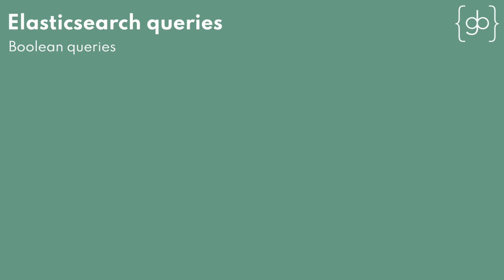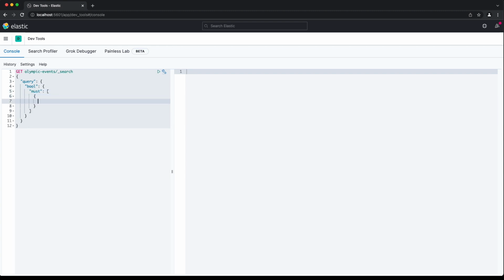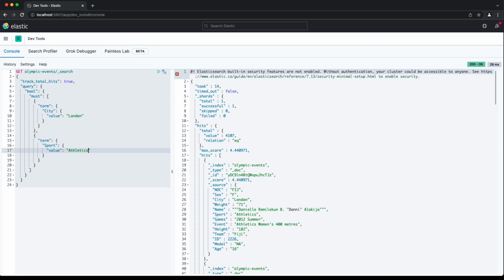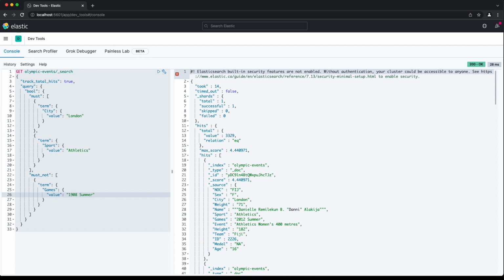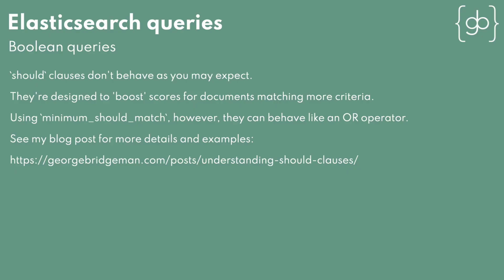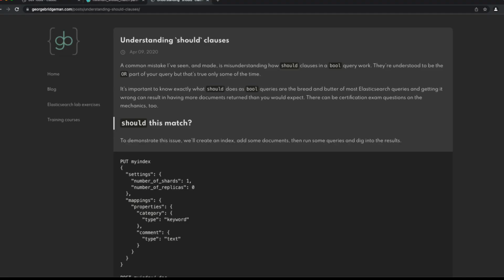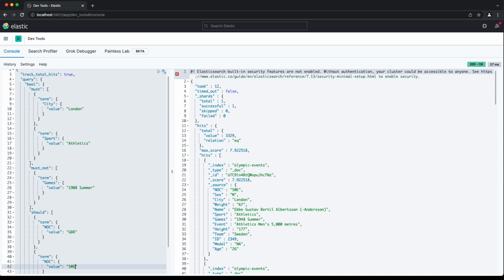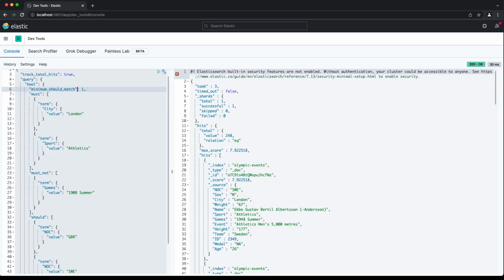Bool queries in Elasticsearch and OpenSearch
Individual queries are quite limiting. We need the ability to combine multiple queries with boolean logic, and that's exactly what the bool query is for!

I show how to combine multiple queries in AND, OR, and NOT-type operations. I see a lot of people get caught out by the default behaviour of the `should` clauses, which are often interpreted as an `OR` operator, yet don't work that way by default. I explain this behaviour and how to apply it properly.

I have a blog post describing the behaviour of minimum_should_match